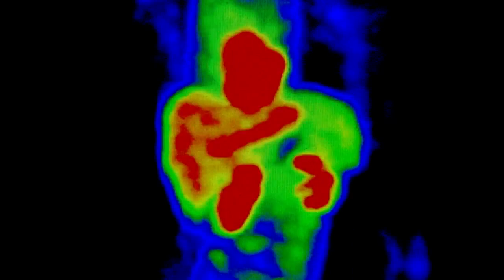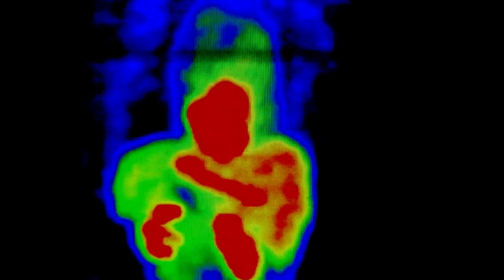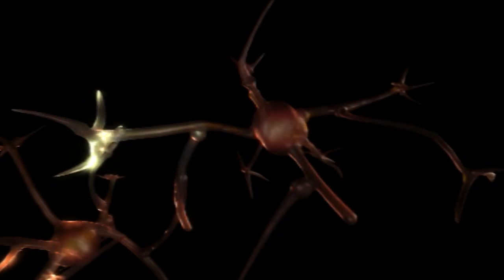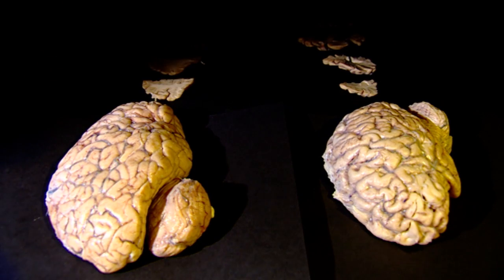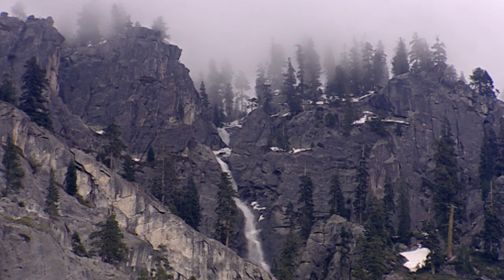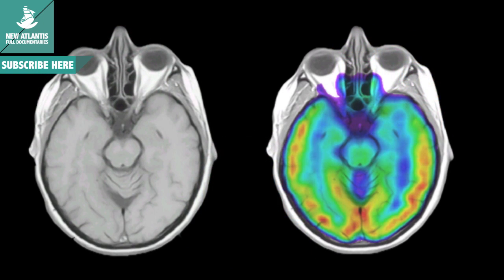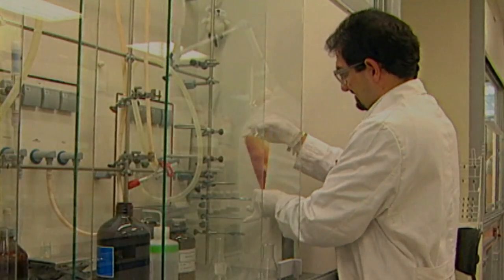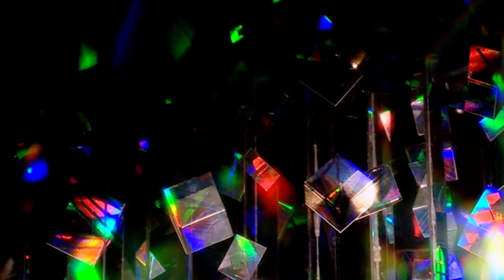Brain, the last Enigma (part 5/5)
The human brain is the result of millions of years of evolution. Only 4% in the development of the neocortex separates us from chimpanzees, but this small difference has enabled us to have a greater capacity for communication and learning, to access knowledge. Scientific advances will get the answers to the great enigma on the functioning of our body where consciousness resides.
A tour of the latest discoveries and the big questions that remain to reveal.